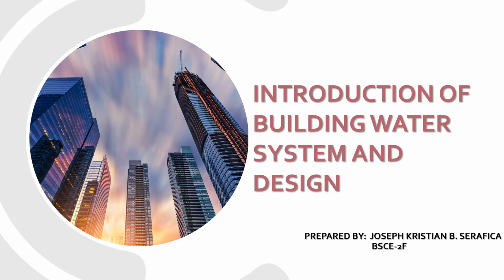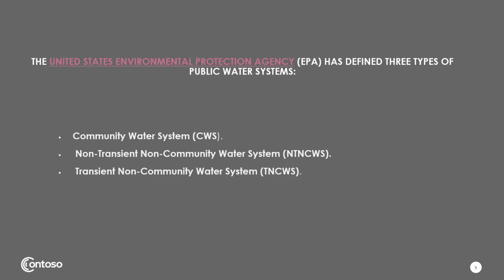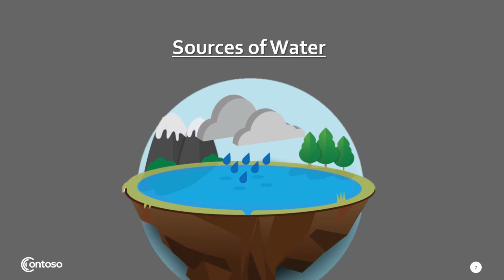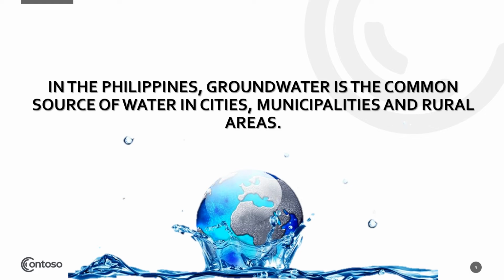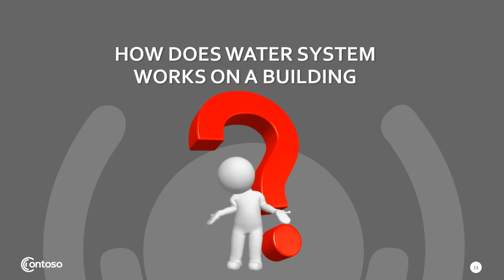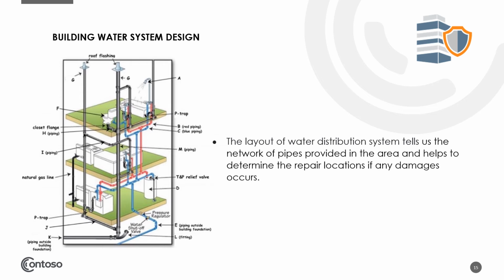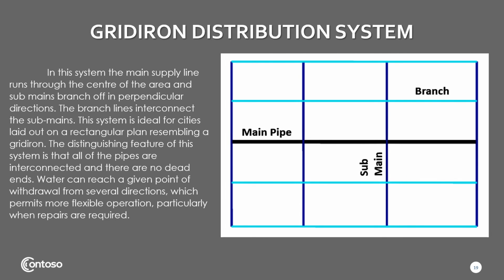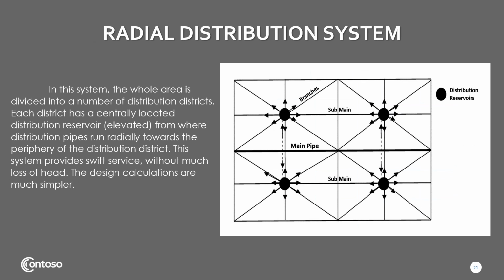Building Water System and Design -VIDEO